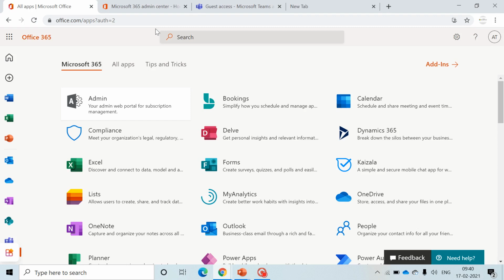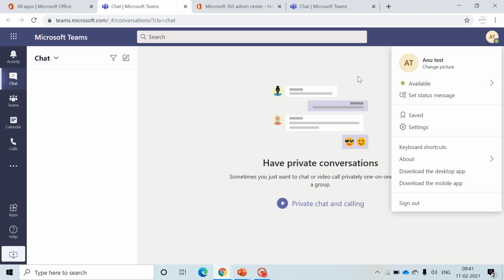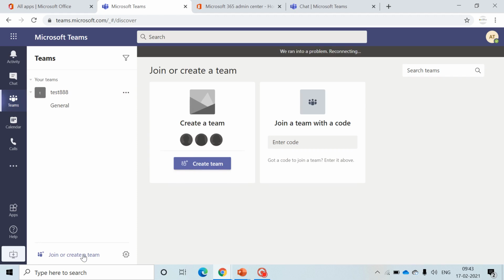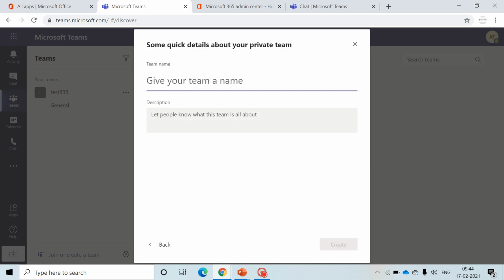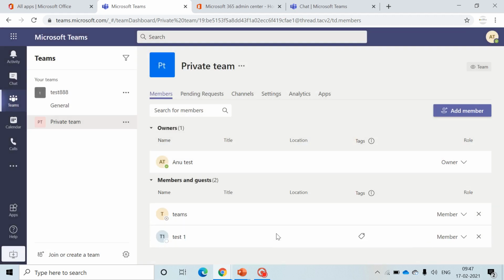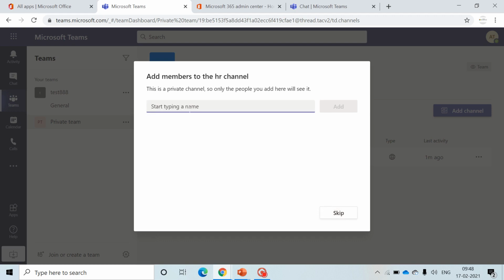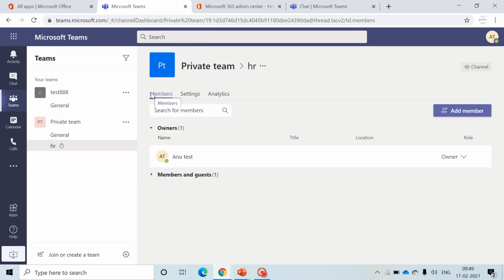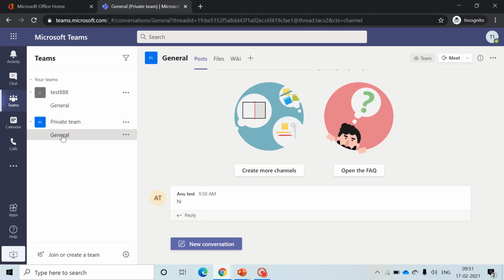How to create Team & channel in office 365 Teams | What is Team & channel | Private channel (Part 1)